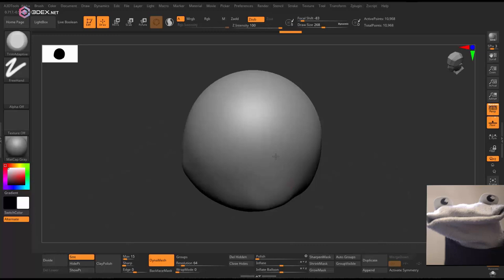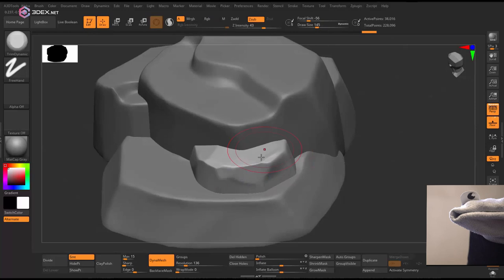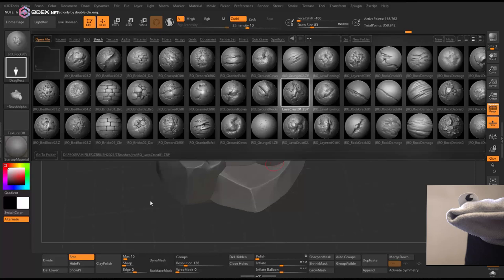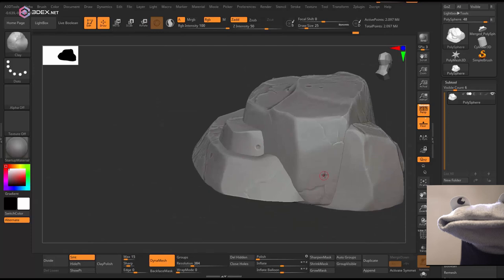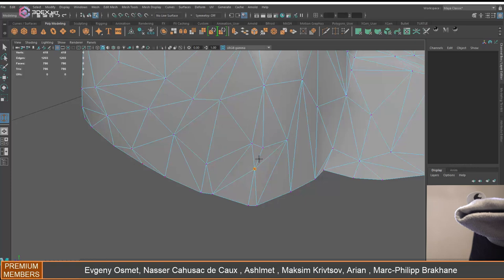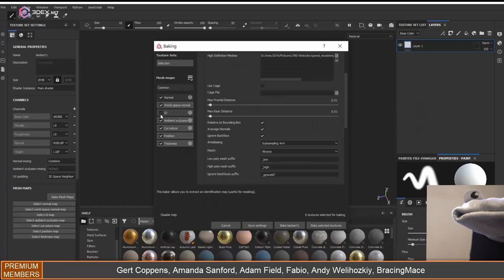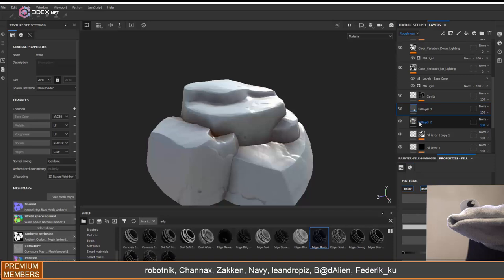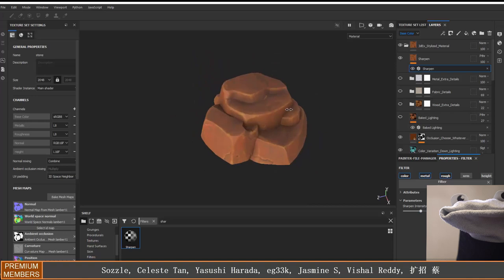How I make Stylized Rocks - The modeling and 3D Sculpting Process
Get Full Maya Sofware : shorturl.at/kmAT0
Get Maya Indie : shorturl.at/nvZ28

W- move
E- rotate
R- scale
1 - standard mode
2- subdivision mode with cage
3- subdivision mode
4- wireframe
5 - shaded mode
6- texture mode